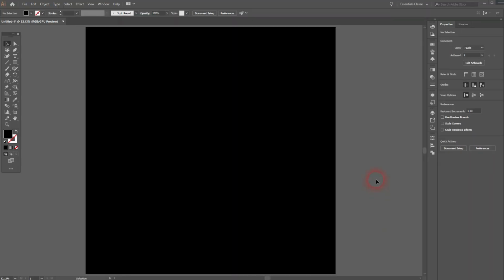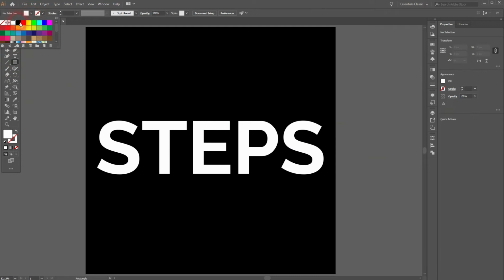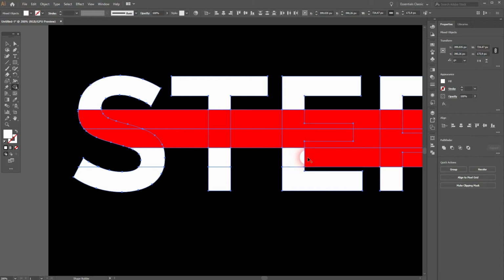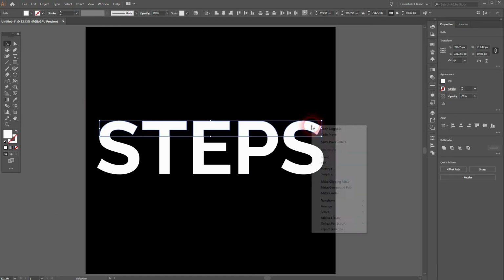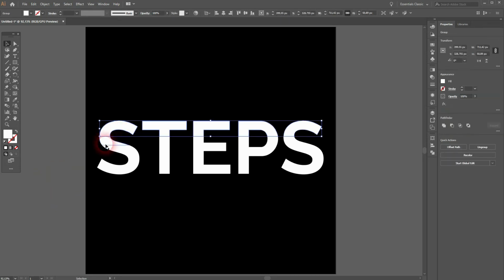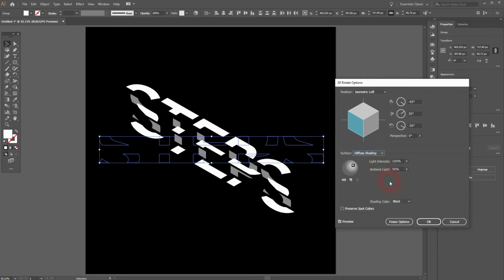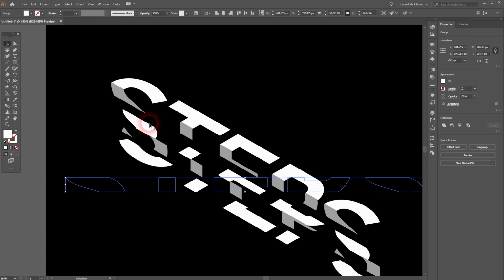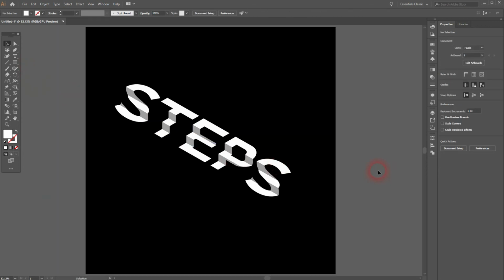Create a step text effect in Adobe Illustrator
In this tutorial I'll show you how to create a step text effect in Adobe Illustrator.